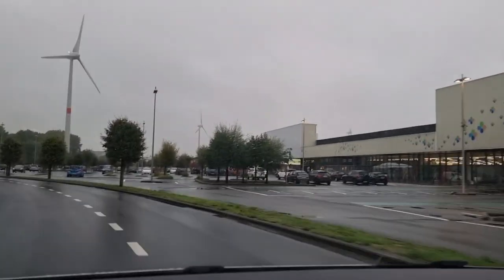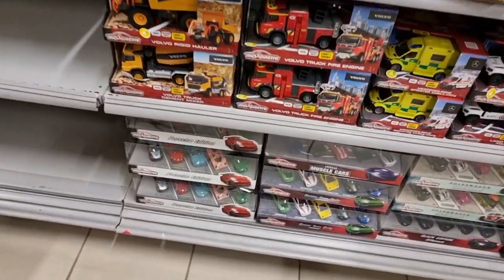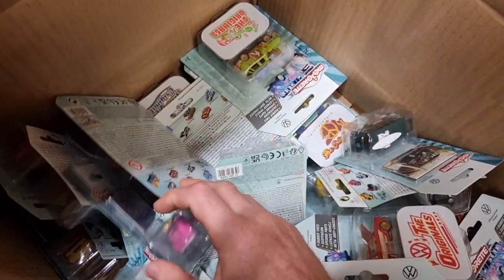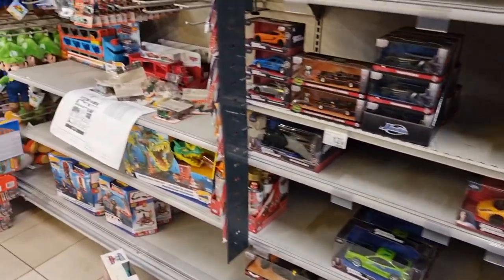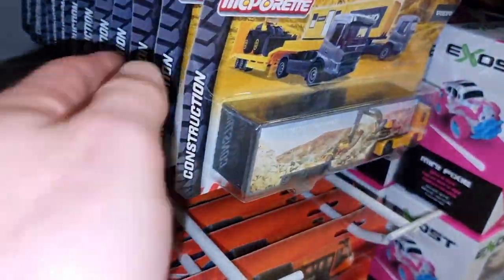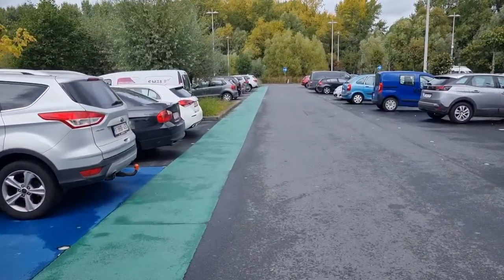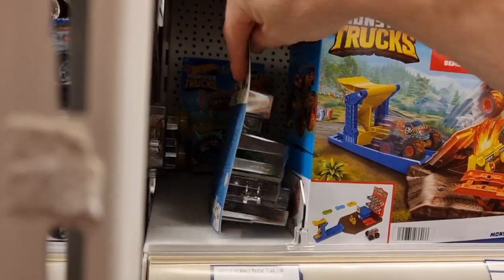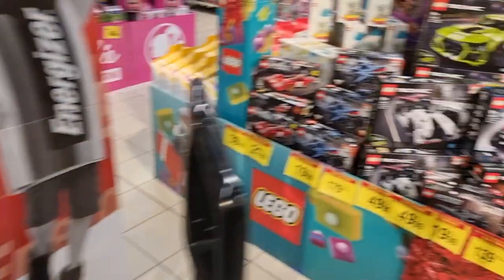They are preparing for Christmas 🎄🎁 Diecast Hunting in Europe ‼️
This is the Carrefour Hypermarket in Brugge and every year they make the toy section a lot bigger for Christmas.
This year they have a very good Diecast section with a lot of Majorette.
And the Majorette Volkswagen Originals is definitely the highlight of Majorette from this year.